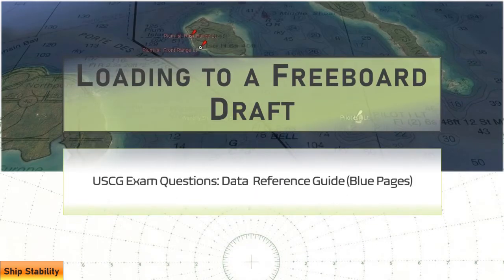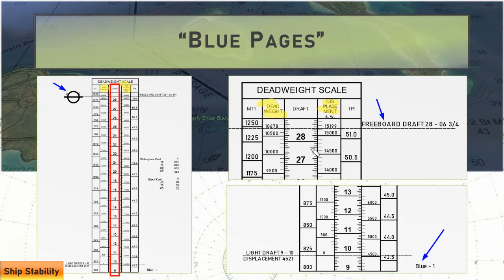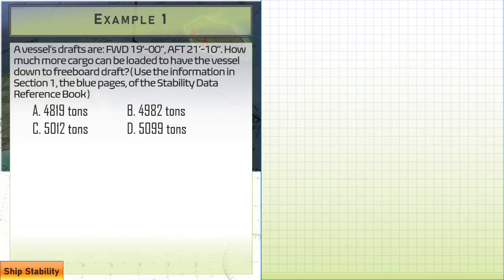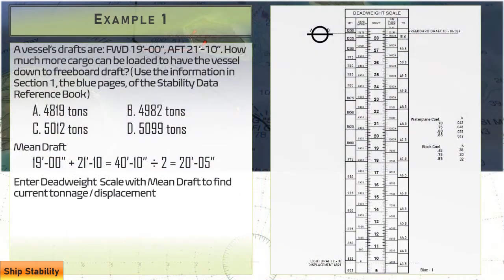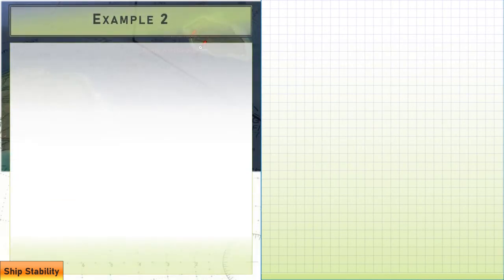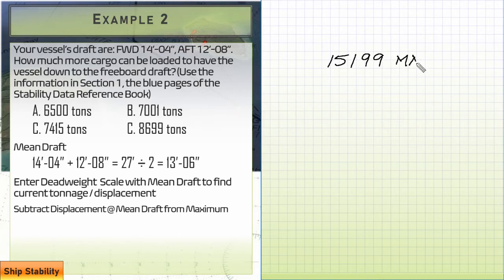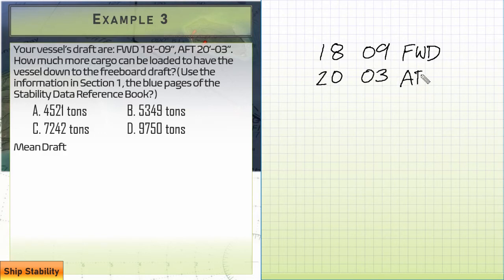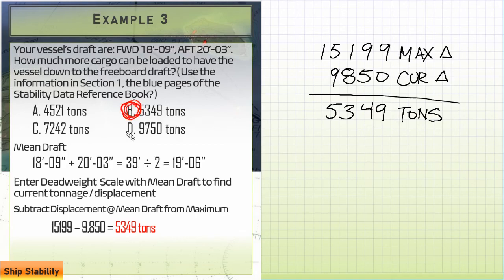Loading To Freeboard Draft: USCG Questions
USCG license exam test-prep

Section: Deck Safety
Subject: Ship Stability

In this tutorial we walk through three Freeboard Draft problems and demonstrate solutions using the Deadweight Scale from the Data Reference Guide (Blue Pages).

Sources:
Stability and Trim for the Ship's Officer, 4th Edition, p 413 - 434

Deck Safety Exam Questions